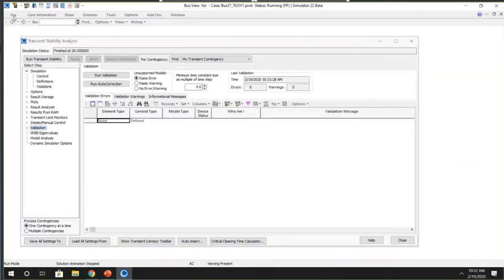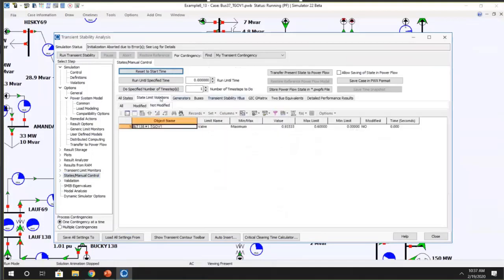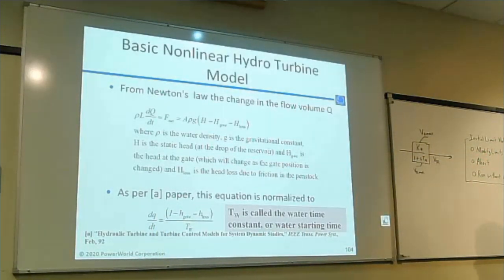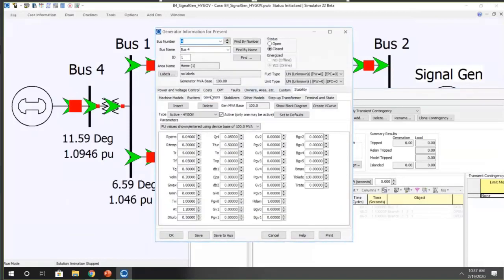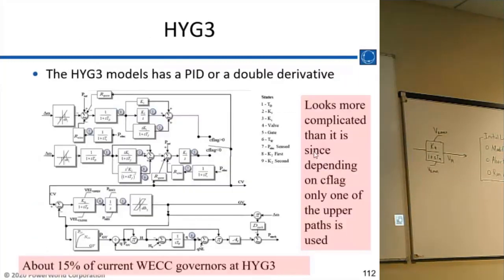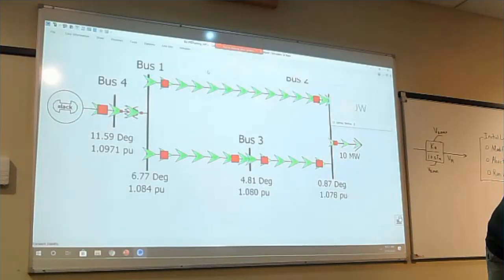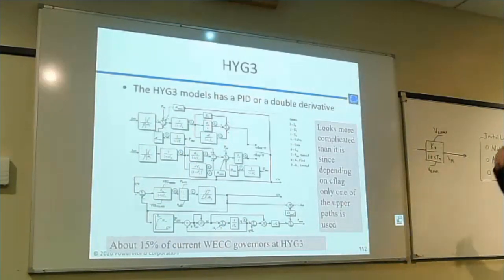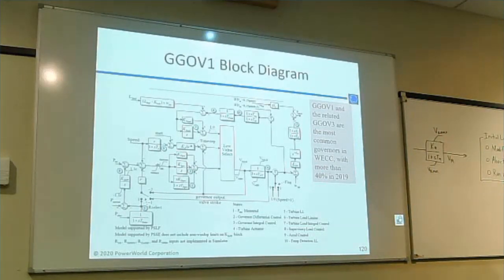Training D4: Electric Generator Exciters and Governors (2 of 2)